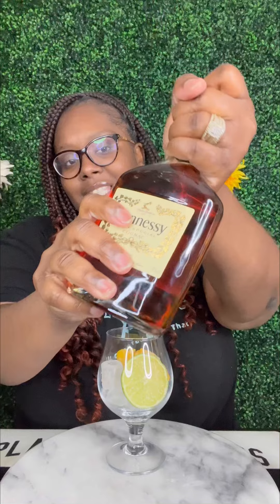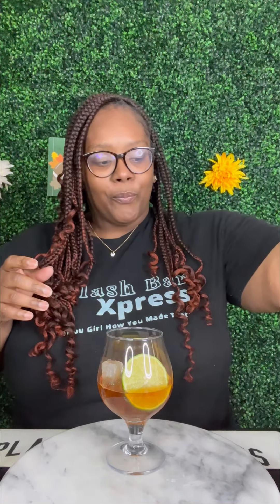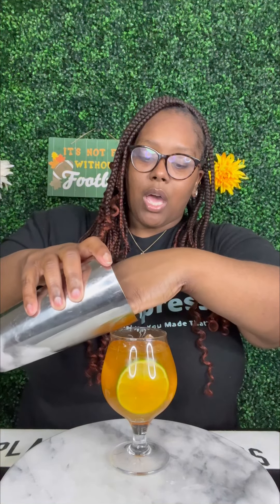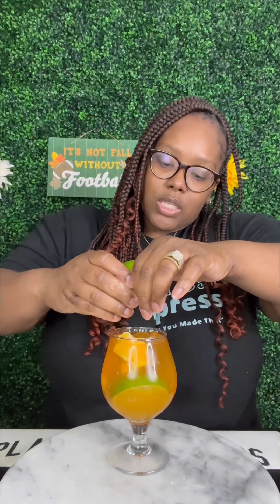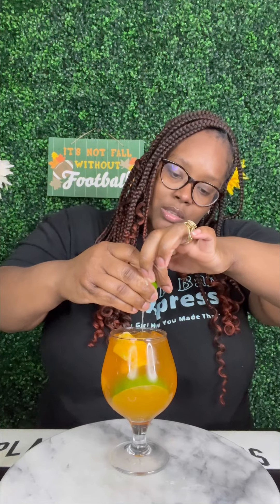Henny Bellini Cocktail (Brunch Drink)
This drink is perfect for brunch! A twist on a Bellini!